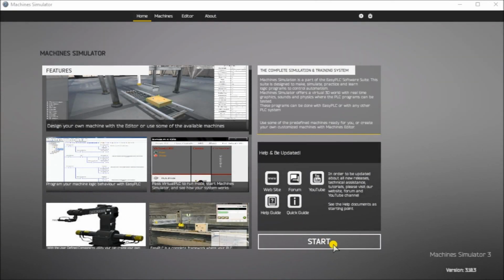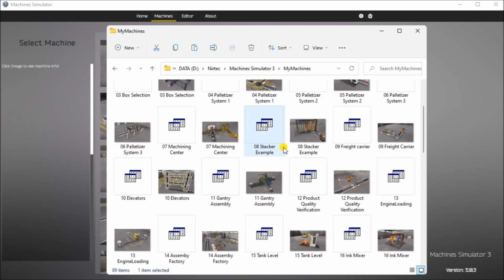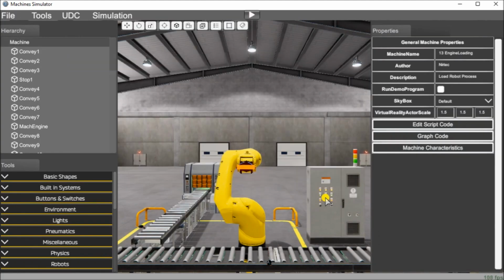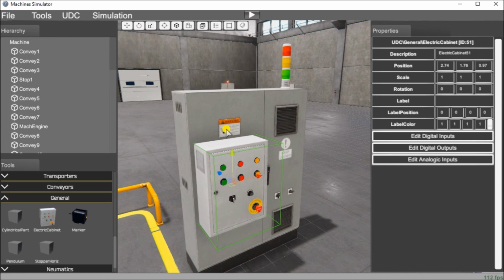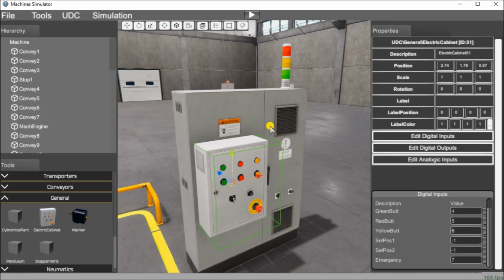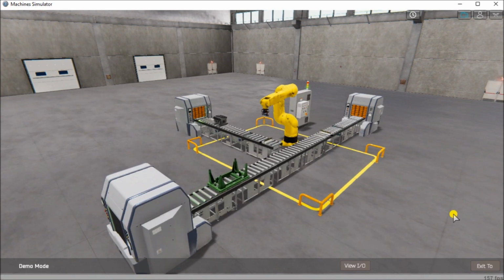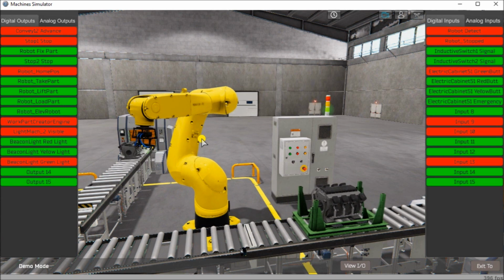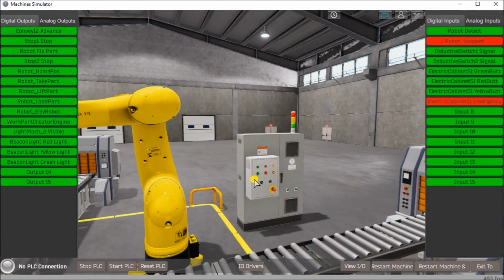EasyPLC Factory Editor: From Simulation to Real Control!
Learn to modify an EasyPLC Machine Simulator machine in the Factory Editor — add an electrical control panel with start, stop, and jog inputs to the Robotic Cell.

⚡ QUICK ANSWER
EasyPLC's Machine Simulator ships with built-in machines, and the Factory Editor lets you modify them — adding your own I/O instead of being stuck with the default layout. In this example the Robotic Cell "engine loader" (a sequencer that lifts an engine and places it on a rack) gets an electrical control panel added, with inputs to start, stop, and jog the sequence. You save the machine, open it in the Factory Editor, drop in the panel and its inputs, then test both the loading demo and the new panel inputs. This sets up driving the cell from a real PLC — a BRX Do-More over Modbus TCP — in a follow-up. The full step-by-step is in the written guide below.

⏱️ TIMESTAMPS
0:00 - Introduction: Factory Editor Robotic Cell Additions
0:28 - Saving the Engine-Loading Machine (13)
1:17 - Opening the EasyPLC Factory Editor
2:06 - Adding an Electrical Panel
3:54 - Testing the Engine-Loading Demo
5:34 - Testing the Electrical Panel Inputs

✅ How the EasyPLC Factory Editor lets you modify a built-in simulator machine
✅ Save the Robotic Cell engine-loading machine before editing
✅ Add an electrical control panel to the machine
✅ Wire in inputs to start, stop, and jog the sequencer
✅ Test the loading demo and the new panel inputs before connecting a PLC

❓ FREQUENTLY ASKED
Q: What is the EasyPLC Factory Editor?
A: It's the part of EasyPLC's Machine Simulator that lets you modify machines — adding or changing I/O like a control panel — rather than only using the default built-in layout. The full walkthrough is in the guide.

Q: What is the Robotic Cell machine in EasyPLC?
A: It's a built-in Machine Simulator example — an engine loader that runs as a sequencer, lifting an engine and placing it on a rack, used to demonstrate step-based programming.

Q: Can I control an EasyPLC machine with a real PLC?
A: Yes — EasyPLC communicates over Modbus (RTU or TCP). In the follow-up, a BRX Do-More PLC drives this Robotic Cell over Modbus TCP to start, stop, and jog it.

Regards,
Garry
ACC Automation